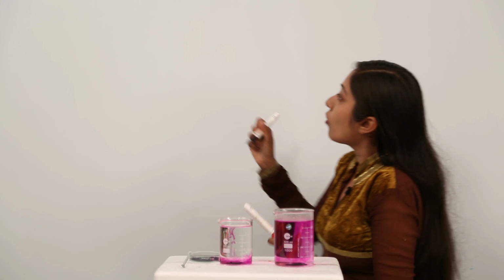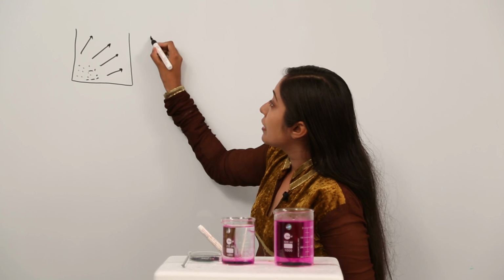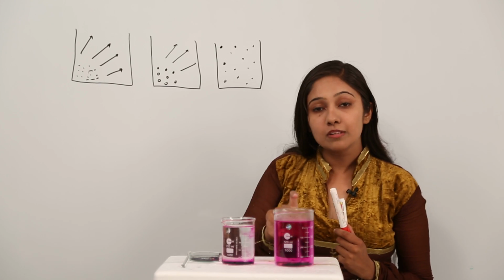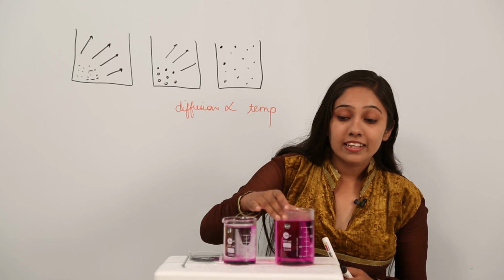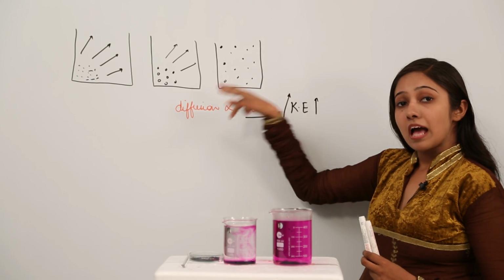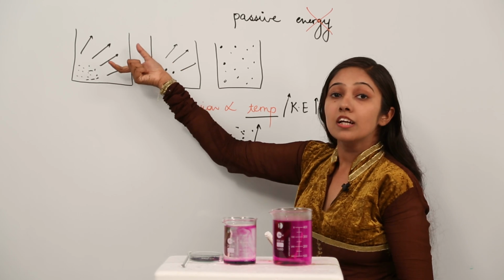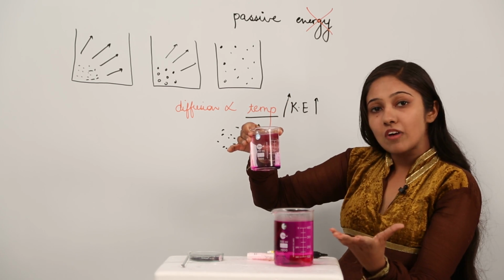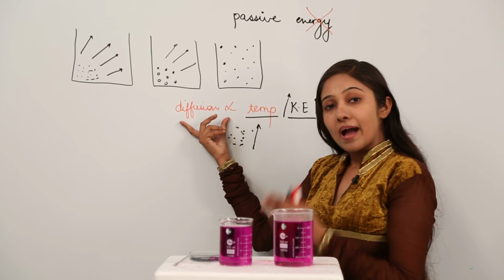Best Free l CBSE Class 10th I Biology I Chapter 4 I Absorption By Roots | a diffusion activity l L61